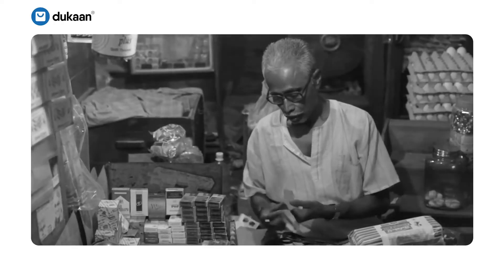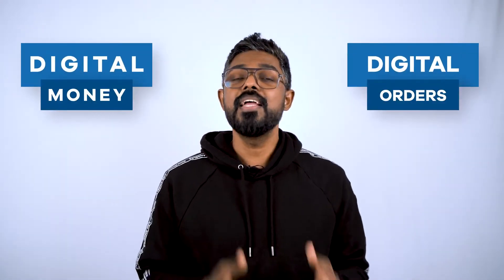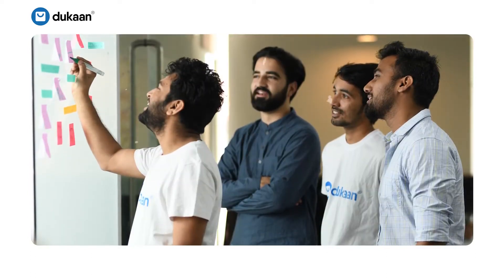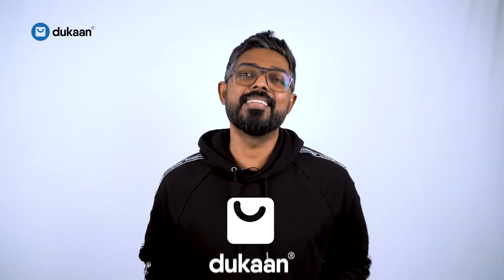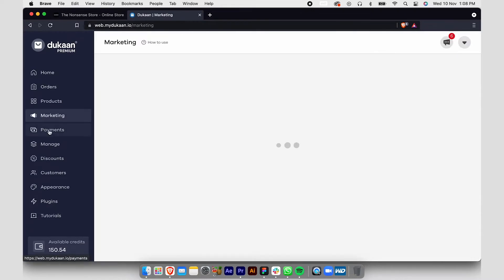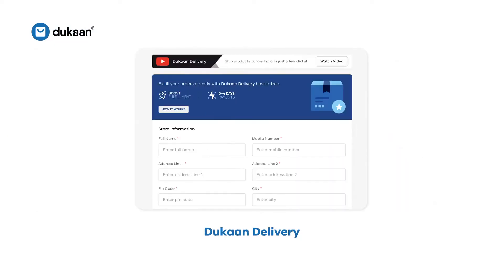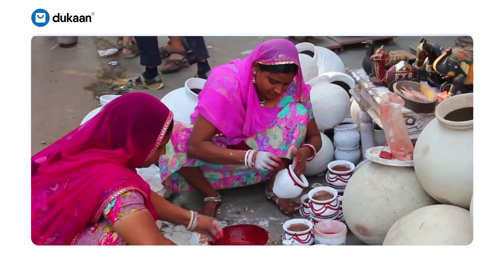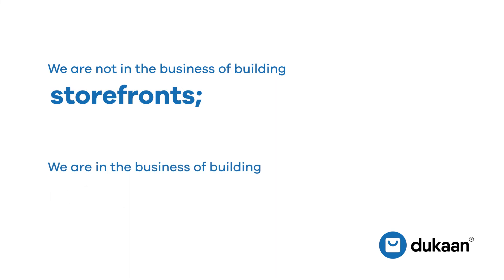Dukaan Lifetime Deal - Launch Your Online Store in 30 Seconds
AppSumo Dukaan Lifetime Deal - Launch Your Online Store in 30 Seconds

Dukaan is an eCommerce platform that lets you build, manage, and scale your store in seconds—no coding or design skills are required.

How To Buy Dukaan Lifetime AppSumo Deals ($69)
✅ Wait for some seconds, A discount popup will appear.

⏱️⏱️VIDEO CHAPTERS⏱️⏱️:

00:00:44 - Introduction to Dukaan: Simple eCommerce Solution
00:01:05 - How to Start Selling Online with Dukaan?
00:01:29 - Customizing Your Dukaan Store
00:01:51 - Growing Your Business with SEO and AI
00:02:16 - Affordable E-commerce Infrastructure for Small Businesses